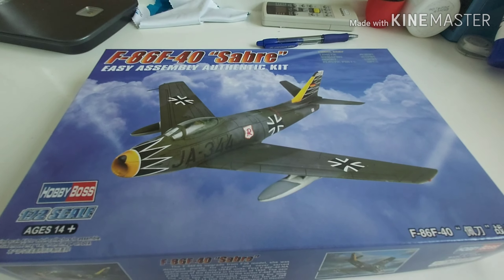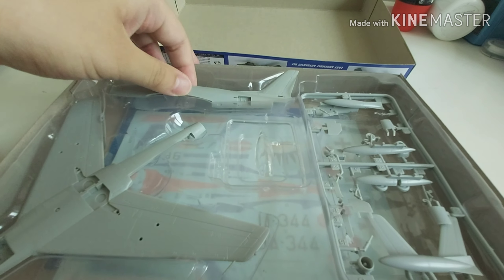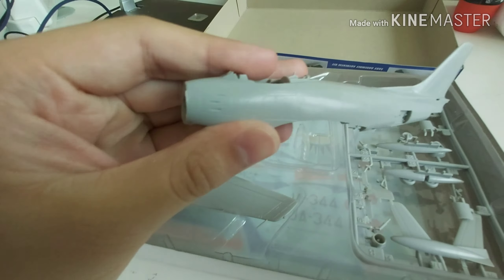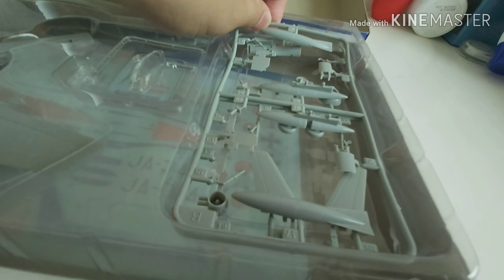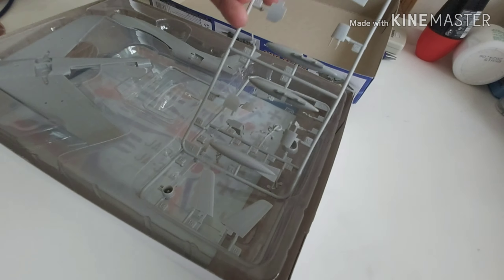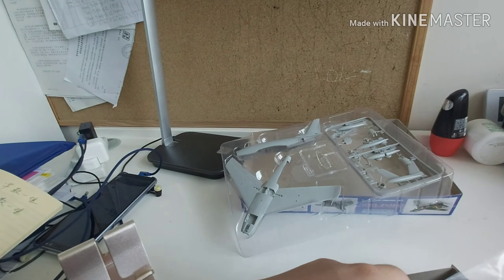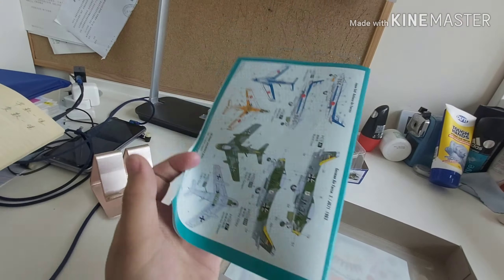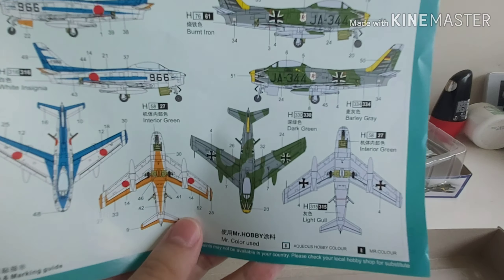Unboxing Hobby Boss Easy Assembly Kit F-86